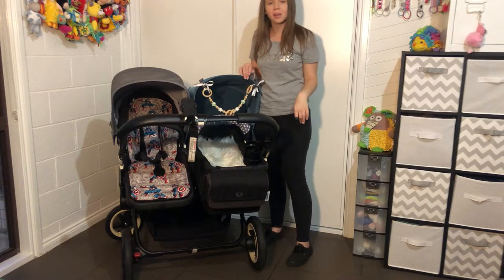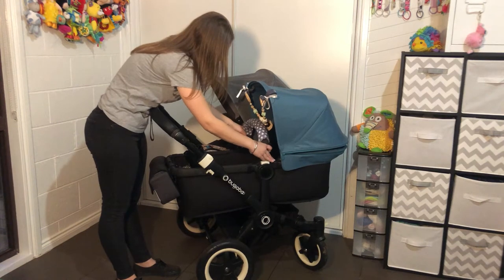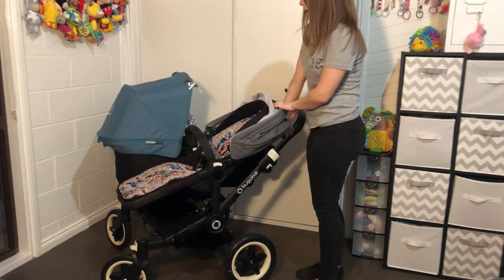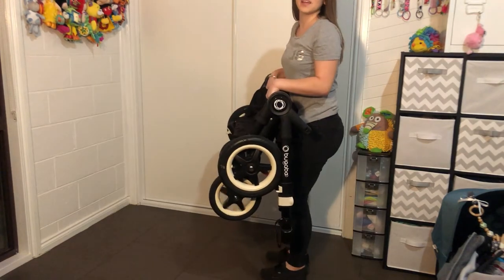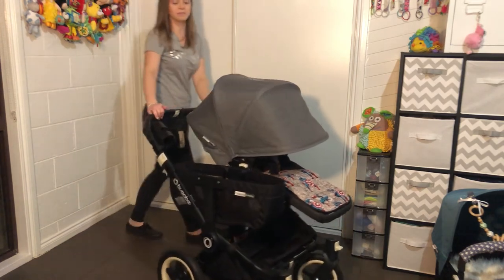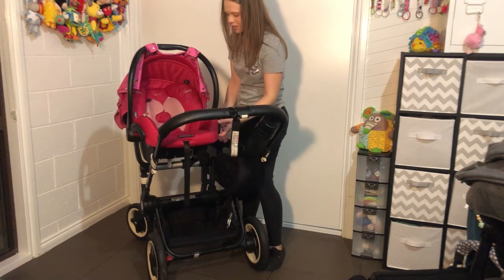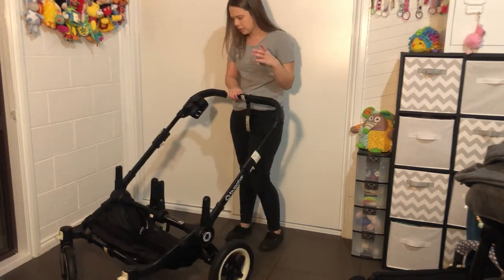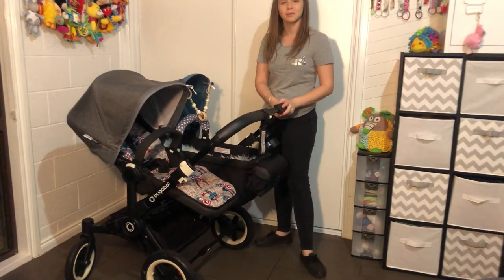Bugaboo Donkey Pram Review!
My Review on the Bugaboo Donkey!
This is Really a Great pram for 1 or 2 kids, The Flexibility of the changeable positions Really sells me. Plus it is a Dream to push.

0:00 - Ways to buy donkey
1:14 - Bassinet
3:39 - Seat
7:44 - Fold in Duo
9:40 - Shrink to Mono
10:53 - Mono (Single mode)
13:02 - Capsules
17:13 - Fold in Mono
18:22 - Basket
19:13 - Final thoughts